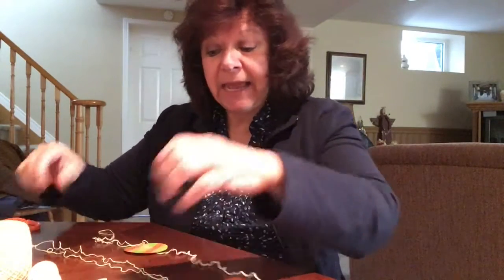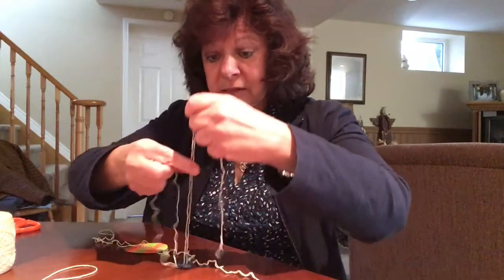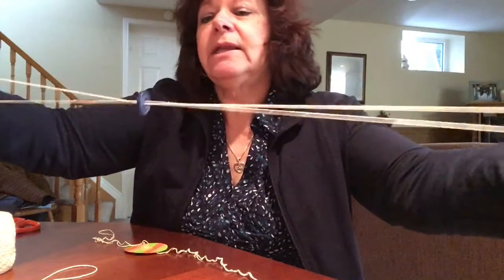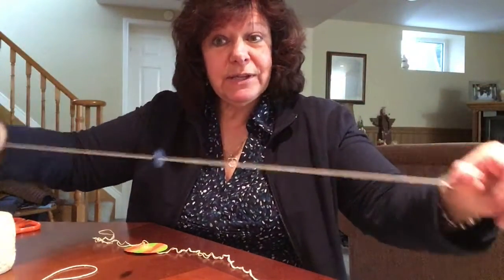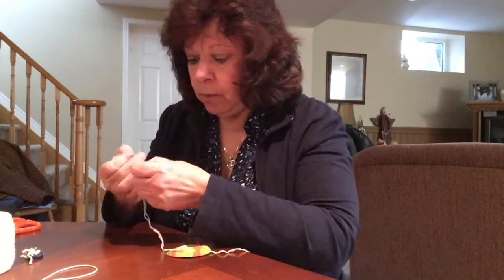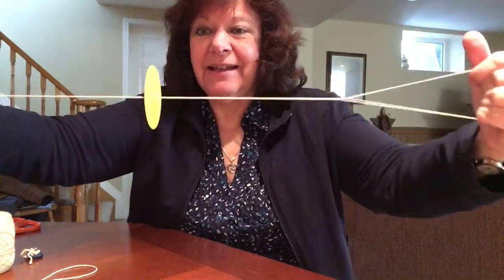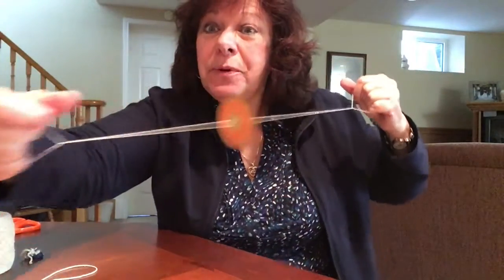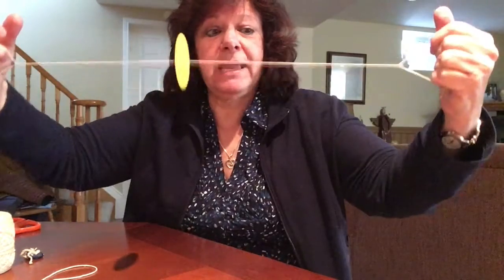STEM Craft - Button Spinner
Miss Janet has a new STEM activity to make a button spinner!